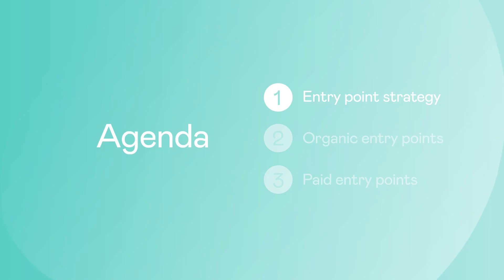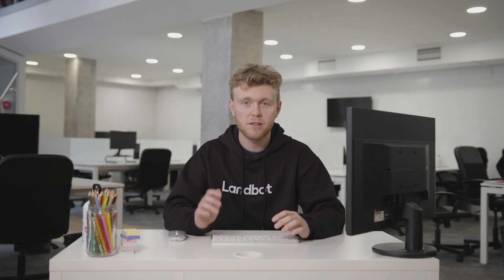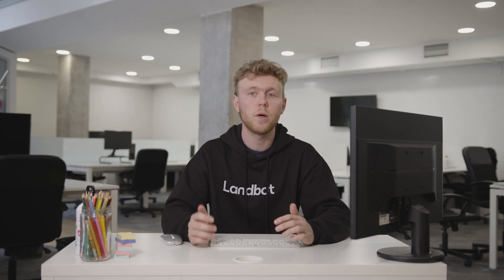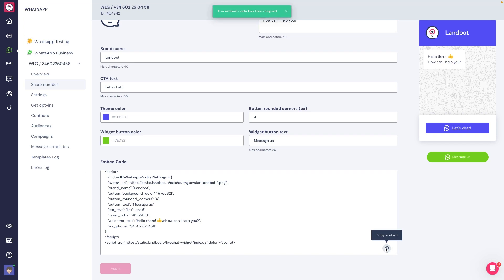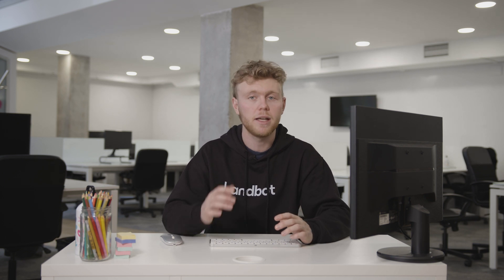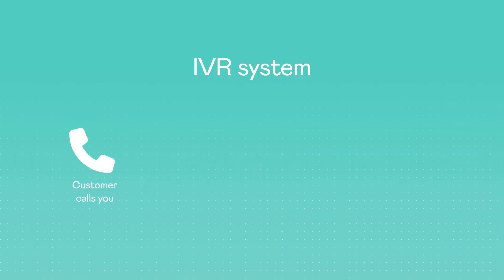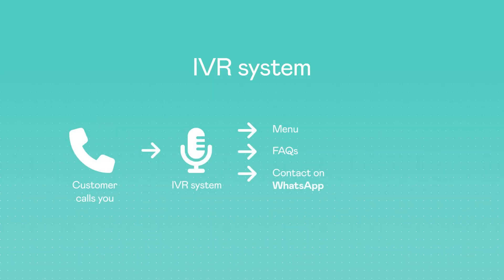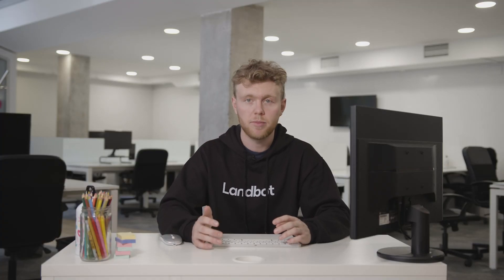WhatsApp Chatbot Placement, Expand the Reach of Your WhatsApp Channel (Part 7 of 14) | Landbot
In this video, we explore the different ways to expand the reach of your WhatsApp Business Channel. We all know that the channel can be shared as a link, QR code, in deep links, and more, but where should you place it? The possibilities are endless.

First, we help you define an entry point strategy that fits your specific use case, taking into consideration your marketing, commerce, customer care, and loyalty requirements. Then, we present you with various organic and paid entry points that will help you build awareness of your WhatsApp number across the customer journey.

Starting with organic social media, we suggest placing a persistent click-to-chat link in your social media accounts' bios or using a live chat widget on your website.

On the other hand, paid entry points include creating ads on Facebook and Instagram, influencer collaborations, and using traditional advertising methods like QR codes on product packaging and billboards.

In this video, we will help you to define the user behavior you want to encourage, and from there, find the best ways to place your WhatsApp Channel for maximum engagement.
Sections:
00:00 Intro
00:56 Entry point strategy
1:35 Organic entry points
2:56 Paid entry points